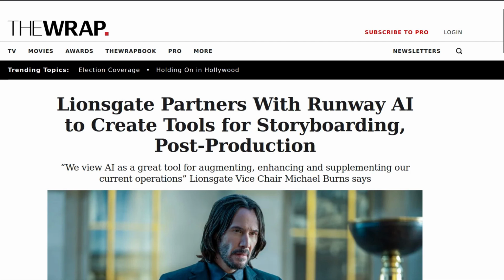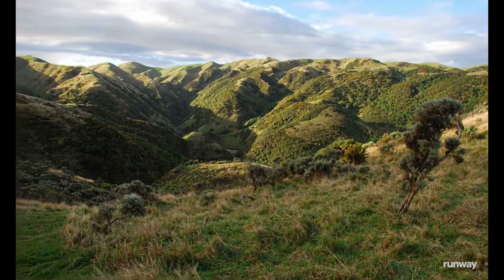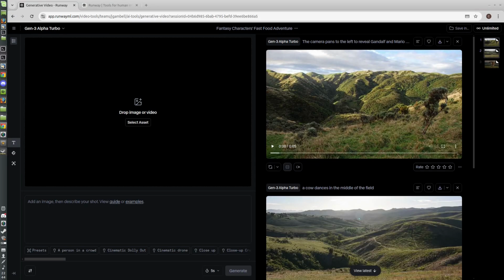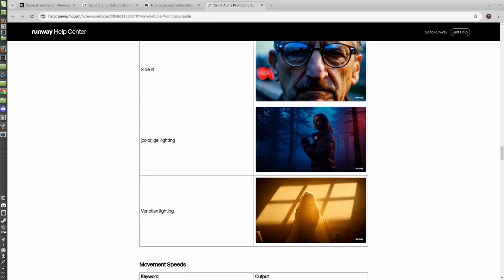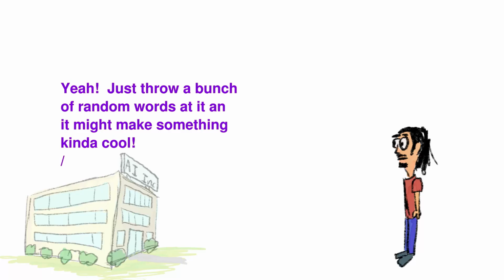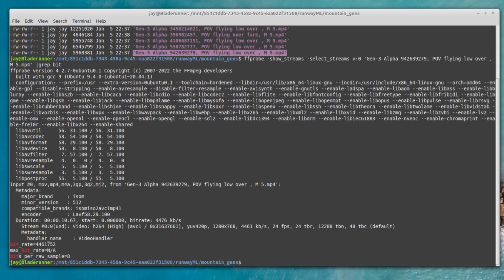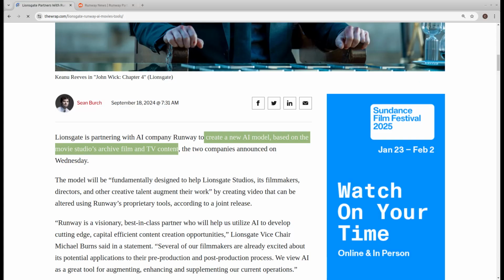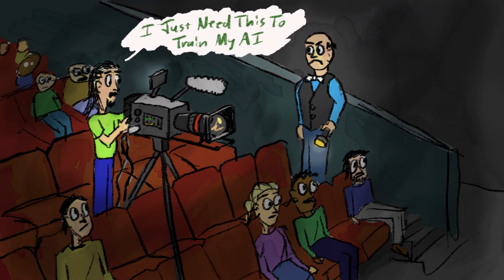A look at RunwayML's generative AI video from a professional artist's perspective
This video has been on the back burner for a few months as I've been busy with other things.  Also note that all the generations after the first 3 are on Gen-3.  Basically I had read that Lionsgate was going to attempt to use RunwayML's tools in their pipeline which made me curious what the current state of generative AI video is.  I know its a hot button issue in the film world and just wanted to better understand it and separate hype from the reality.  Short answer, it's pretty terrible in its current state.  It'll probably get better in the future (how much better is another question) but from a professional artist's perspective it's mostly useless right now.  I think a hobbyist or student could have fun messing about with it if it weren't so expensive.  It... prompted me to make this video to give people more realistic expectations of the capabilities of generative AI video.

The main take aways if you don't feel like watching the video...
-  It has a lot of difficulty with basically anything moving.  In particular people.
-  Object permanence is a huge problem.  Stuff constantly appears and disappears at random
-  The output doesn't include transparency channels and there doesn't seem to be a way to just tell the AI to make the subject in front of a flat color
-  The art direction is borderline impossible, the prompts are complete voodoo and sometimes the software simply ignores them.  This is a huge problem since most of what we do is art direction.
-  There's legal questions since RunwayML reportedly stole training videos by scraping youtube
-  It overall feels much more limited than what it's hyped up to be.  The only thing it seems to excel at is landscape flyovers and adding on to an existing landscape image.

I felt so confused using it because the hype was all about how you can make anything with generative AI.  And soon you'll be able to just prompt virtual actors what to do and everyone can be a film maker!  Meanwhile I'm sitting here for an hour just trying to get a freakin moose to appear on the screen.  Like the hype is completely divorced from reality.

I also think tech companies may be misunderstanding why movies are hard to make.  The difficulty isn't in making the explosion, alien space ship, etc.  The difficulty is in the art direction to match the director's vision of what the effect should look like.  There are meetings that go on for hours about how the hand energy beam for the latest super hero should look.  If everyone isn't on the same page the movie can look discombobulated, things won't flow right.  Same with animated movies.  The anim sups need to keep all the animation looking consistent.  That's where most of our time is spent and it's what adds value to the finished product.

I do worry that audiences will get spammed with low effort garbage AI content though.  I mean its happening already but I think the scale of AI content will increase to an absurd degree.  I do have hope that audiences will demand higher quality human made products though.  One of the big problems with generative AI is it's intrinsically derivative, you can't make anything new with it since it can only regurgitate what it's been trained on.  If you give an AI the original Bladerunner movie, you'll get another Bladerunner movie that looks just like the original.  But if you give it to Denis Villeneuve, you'll get Bladerunner 2049 (which I really really like).

Here's links to stuff from the video:
The Wrap article about Lionsgate using RunwayML

404 Media's coverage of the youtube scraping with link to GoogleDoc training list

Jarno's beautiful wingsuit videos (I like Valley Lines 3)